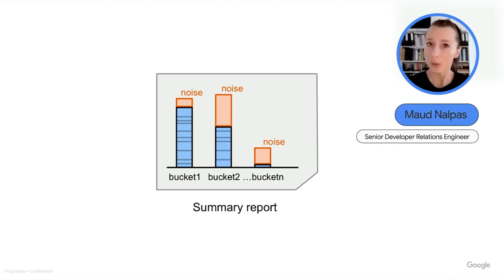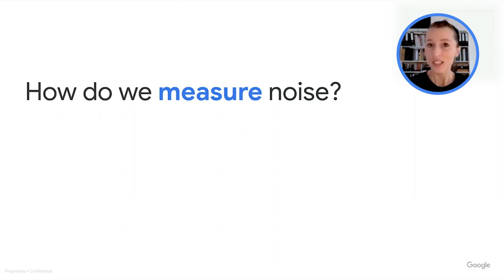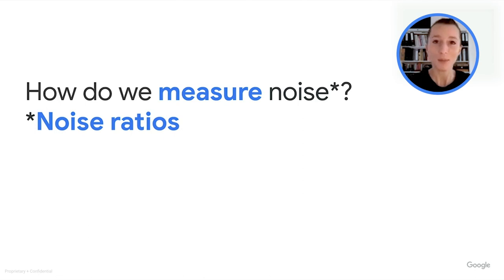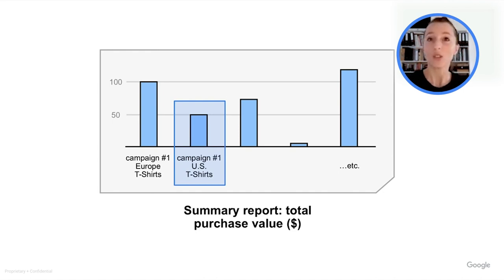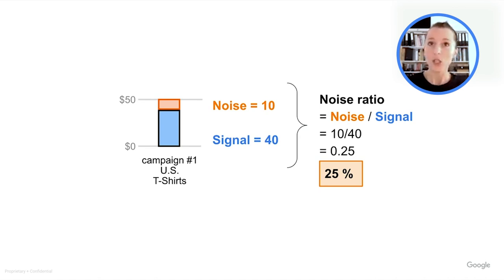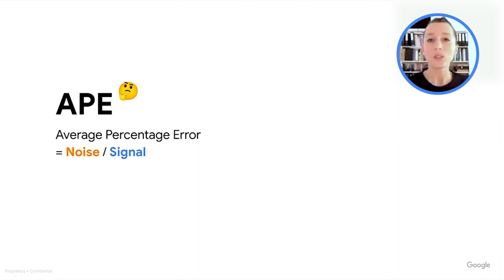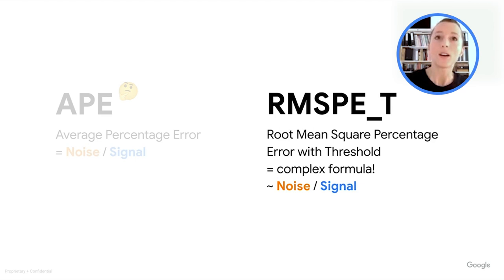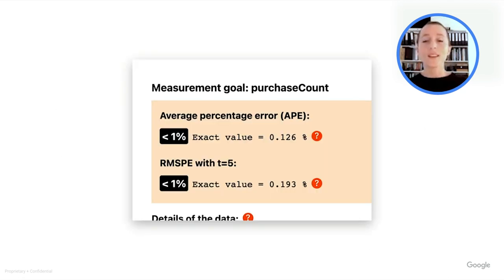Noise Lab: Noise metrics